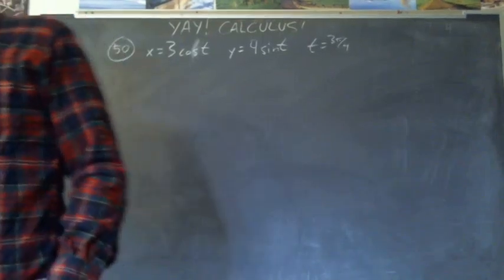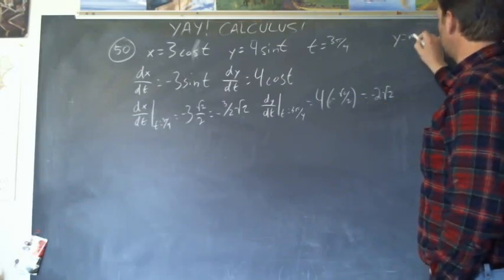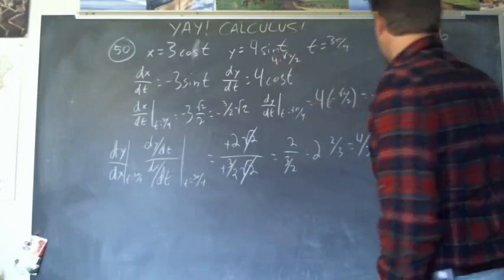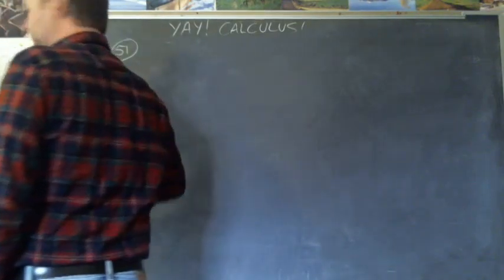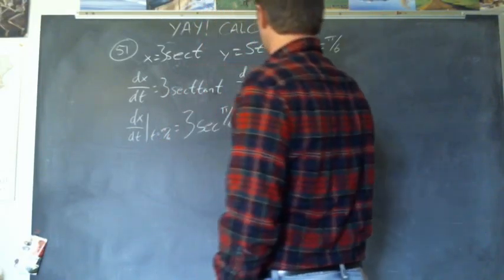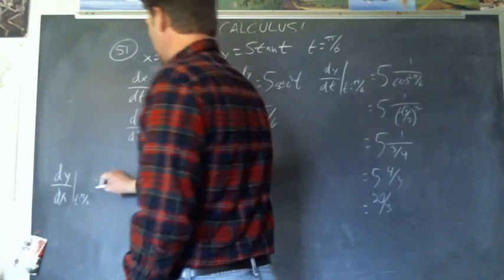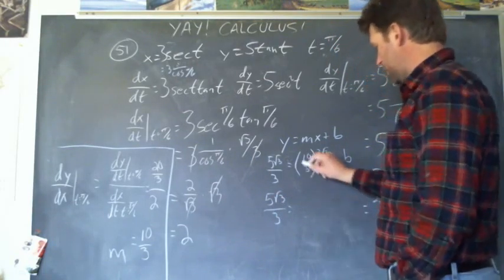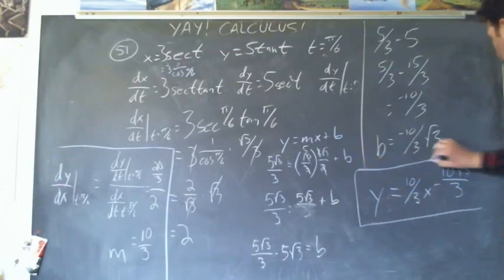c3 rev 50 51